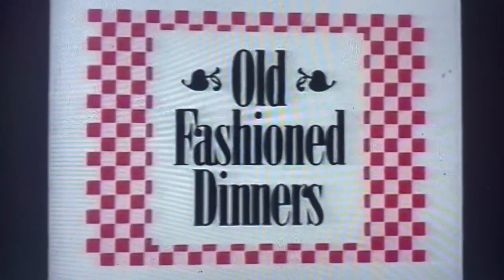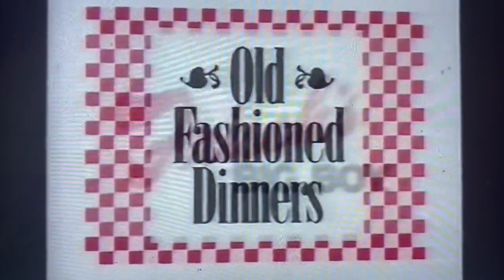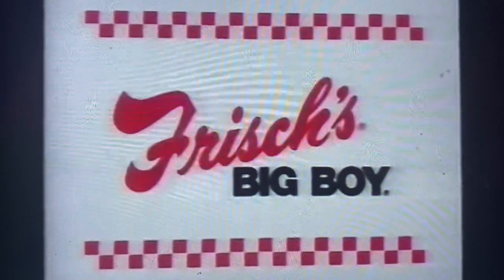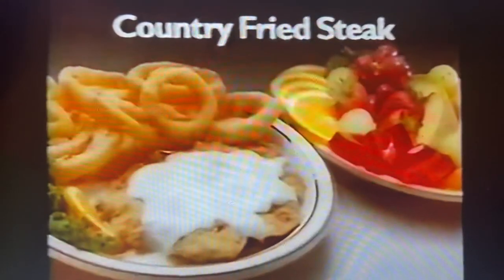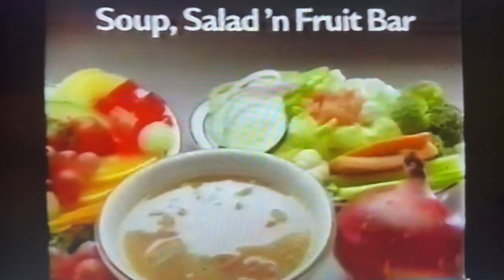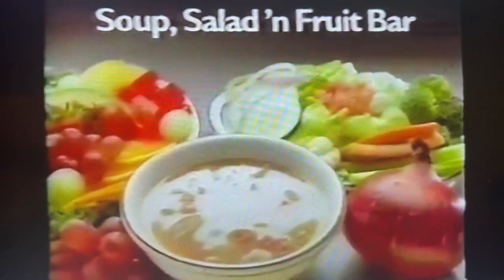Frisch’s Big Boy Commercial 1994 - (USA)